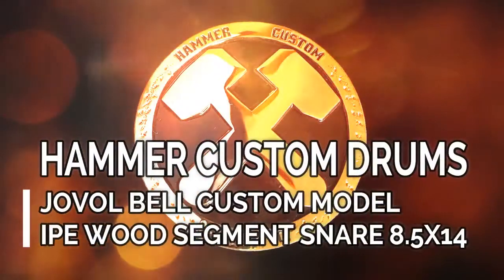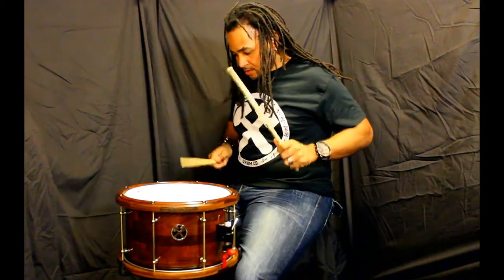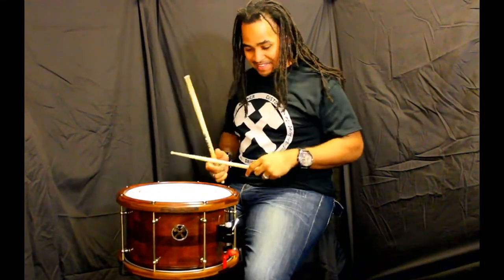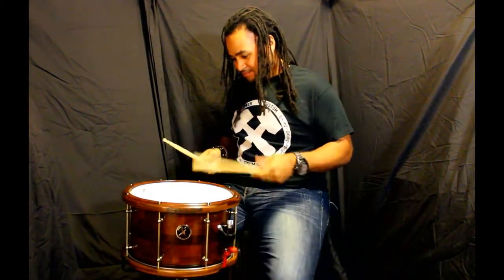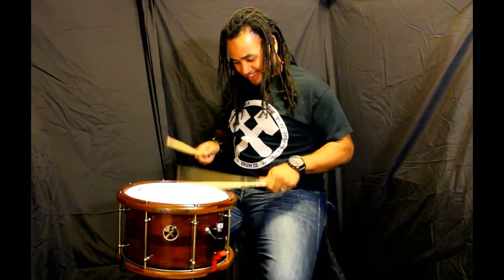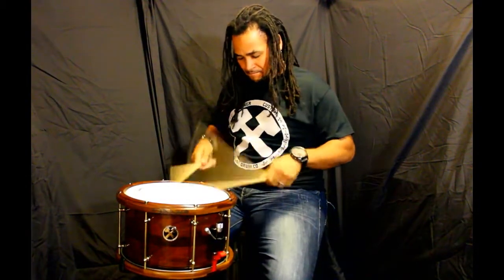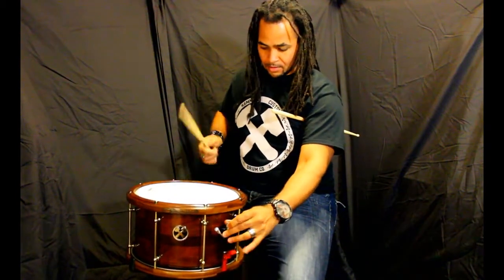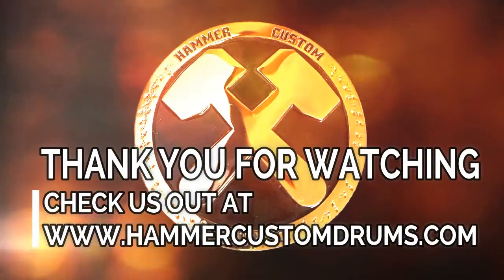Hammer Custom Drums JOVOL BELL 8 5X14 SNARE DEMO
Jovol Bell Custom Model snare drum
8.5x14 Ipe Segment with matching Ipe segment hoops
Trick strainer
brass double end tube lugs

Jovol only plays Vic Firth drum sticks, Sabian cymbals